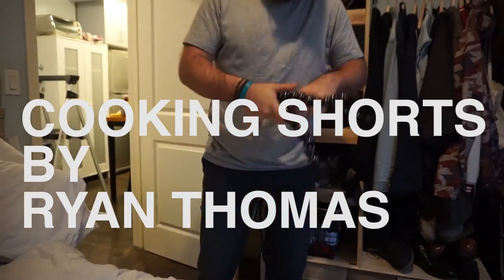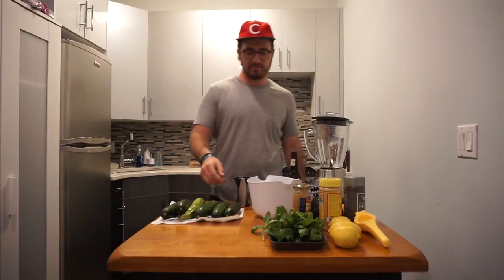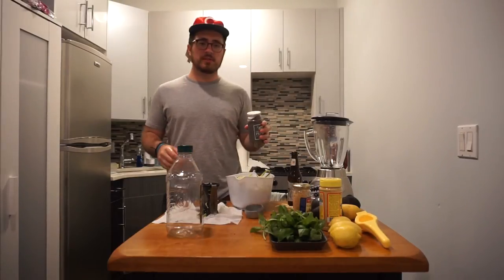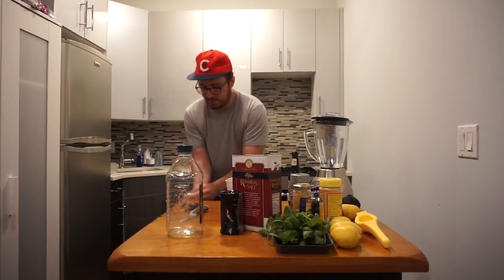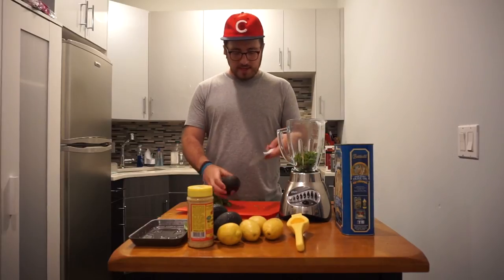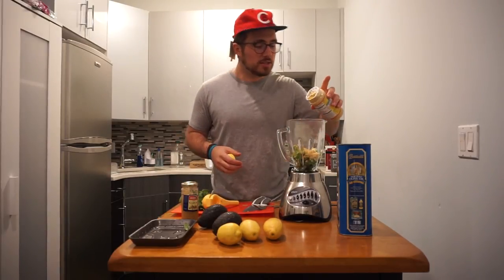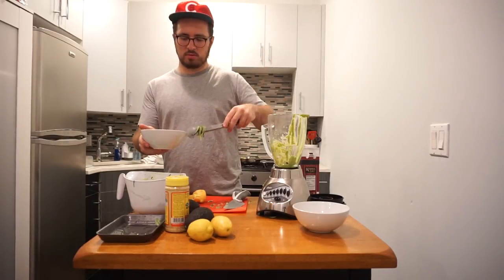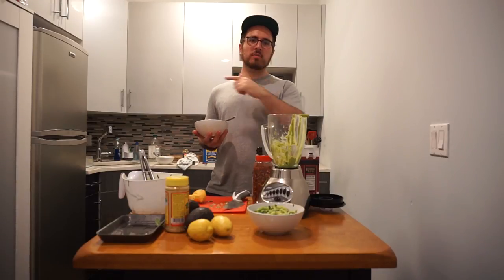Bad Ass Avo-Pesto // Cooking Shorts by Ryan Thomas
Camera:
Sony a5100
Sony 16 - 50mm // 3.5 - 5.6